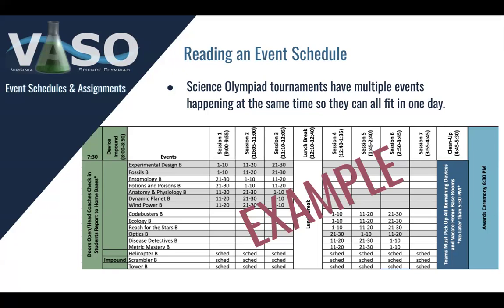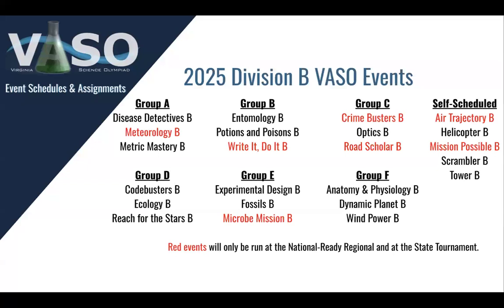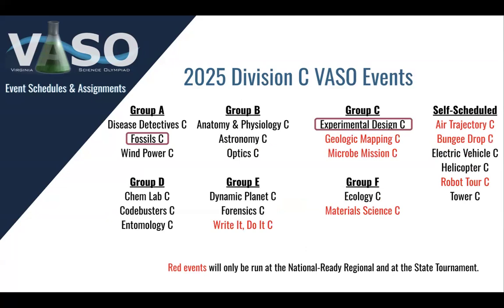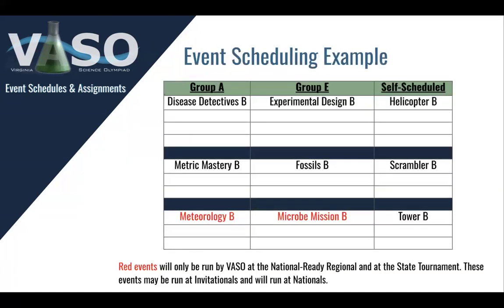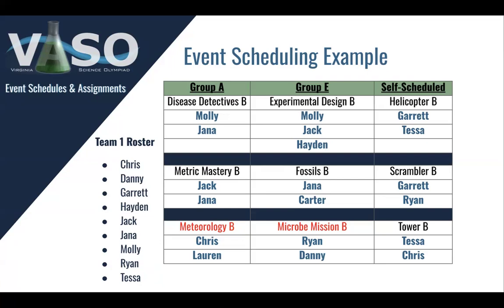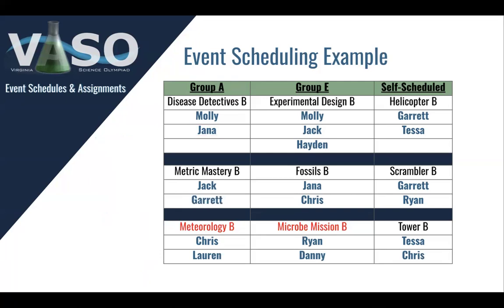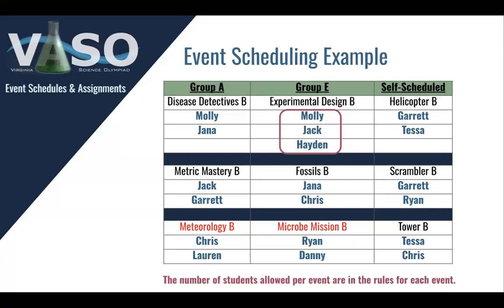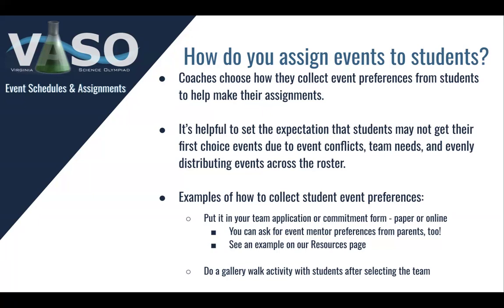Event Schedules and Assignments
Overview for coaches of reading an event schedule and using this to assign events to team rosters.